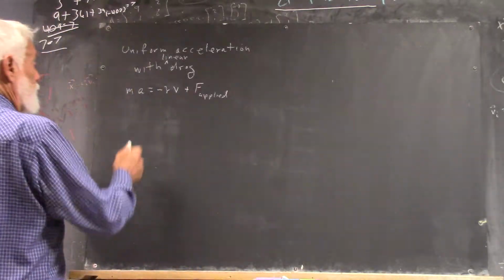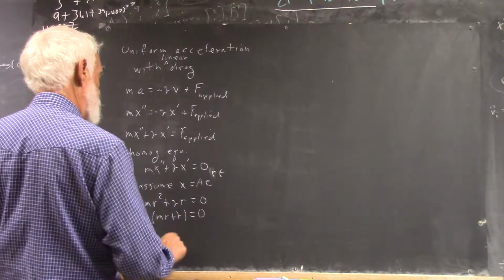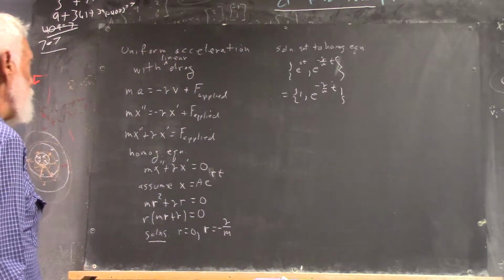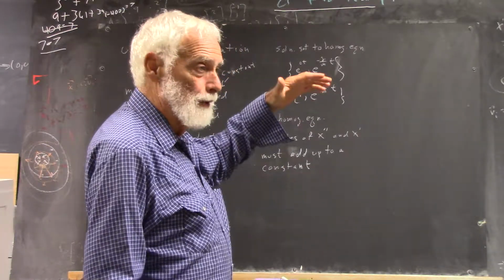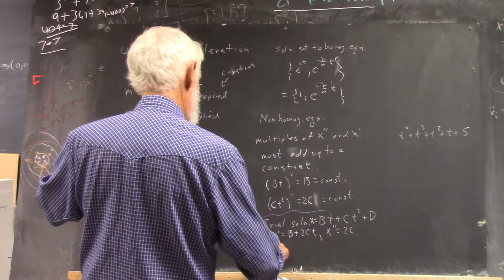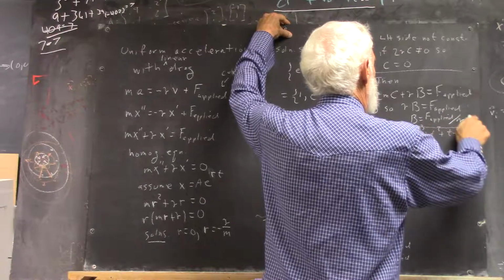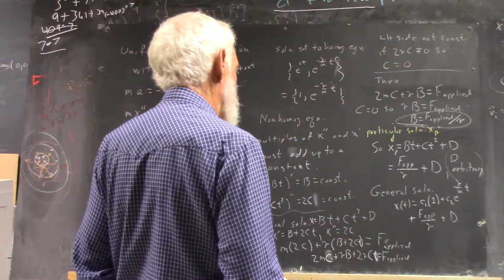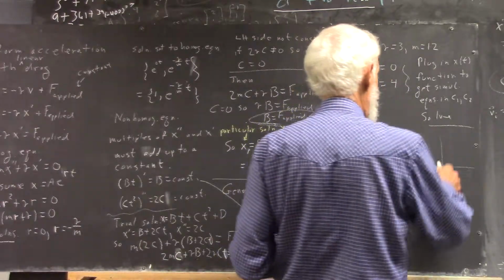dagdiff 4304 motion with constant applied force and drag note that error exists in solution as dime